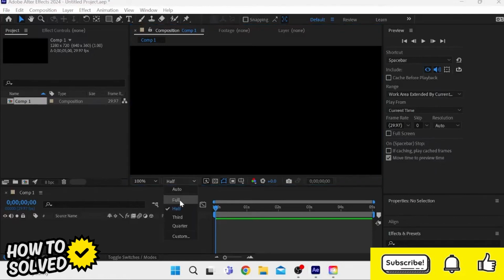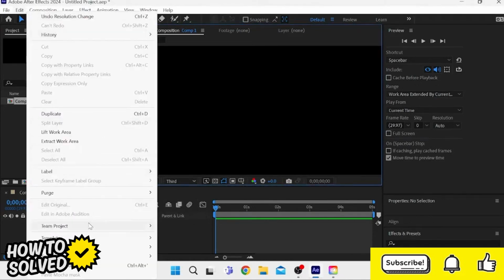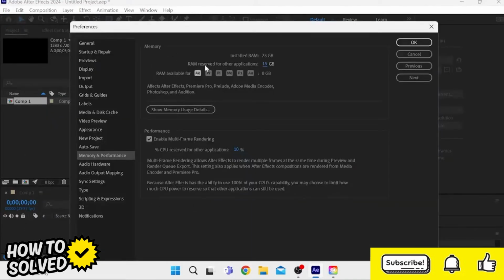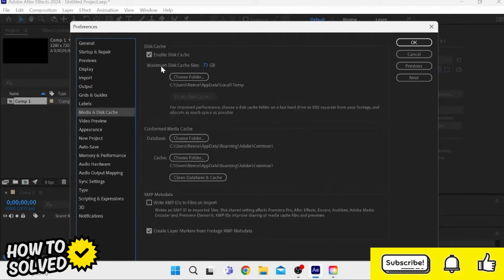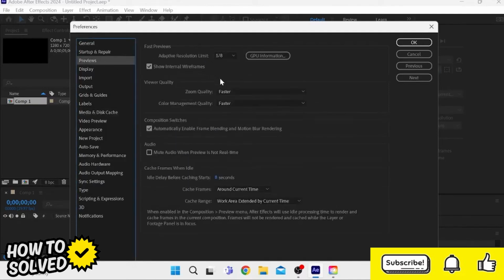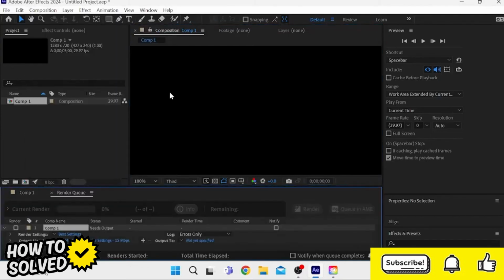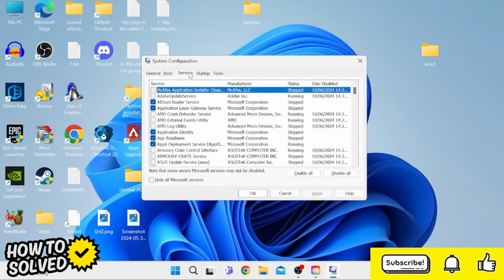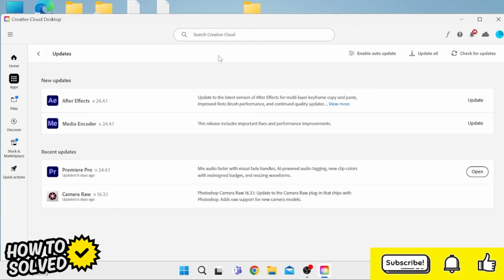[Easy Fix] Adobe After Effects Slow Playback and Lag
In this video I will show you how to [Easy Fix] Adobe After Effects Slow Playback and Lag